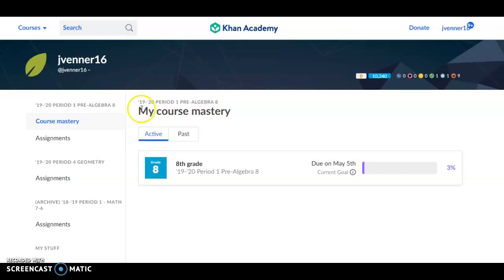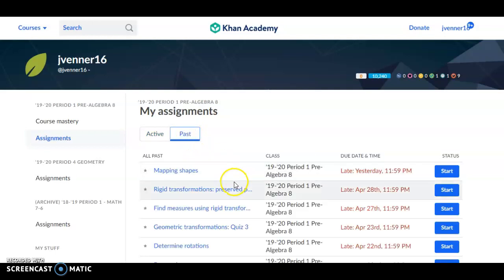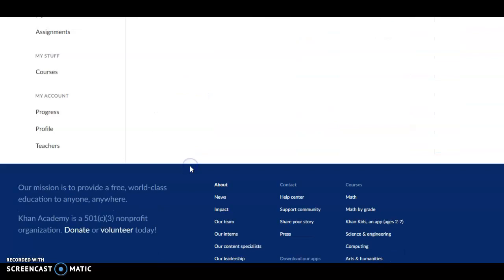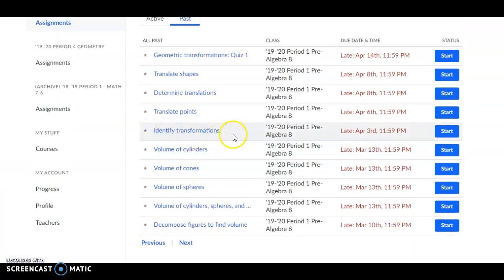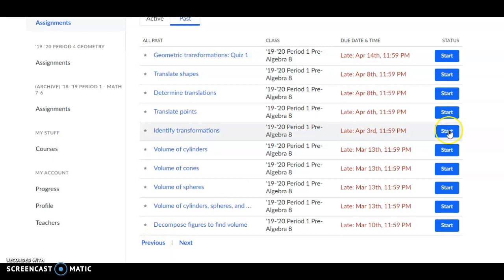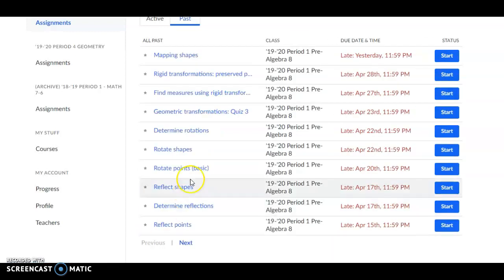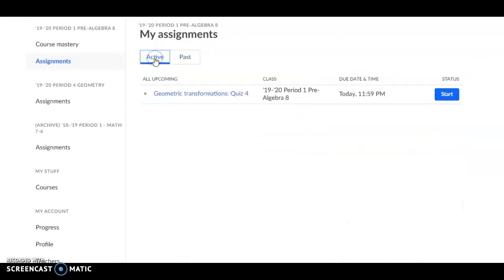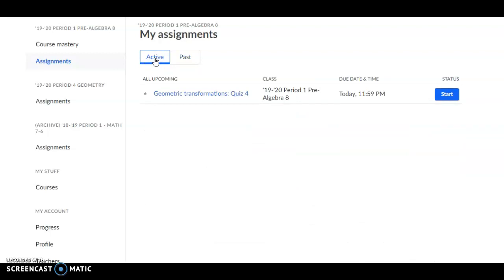Khan Academy Assignment Checking